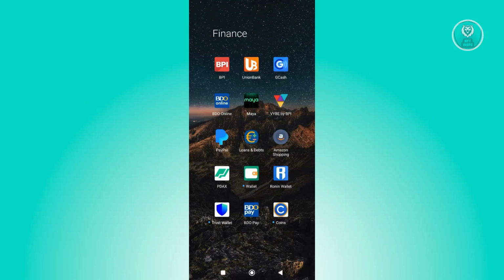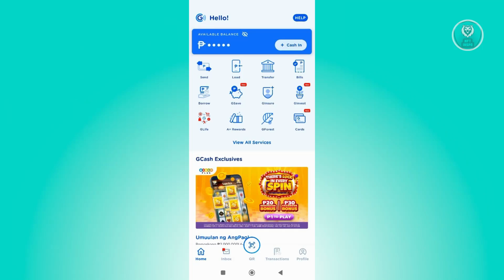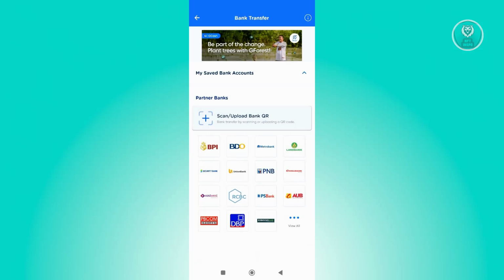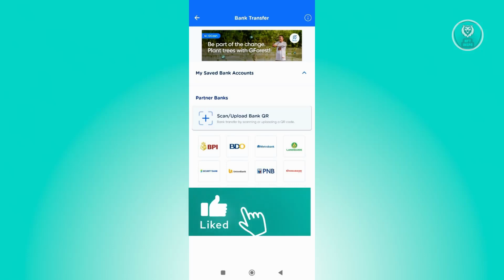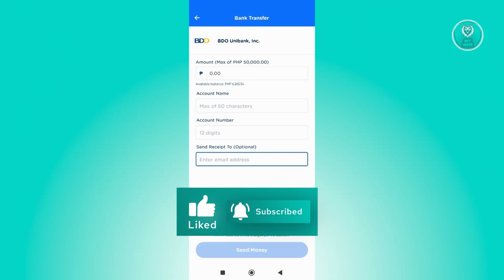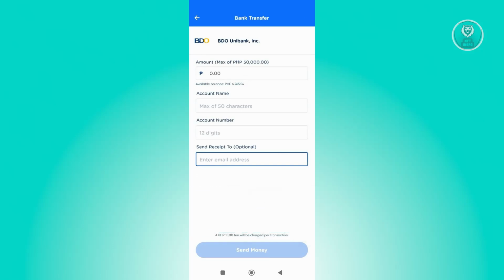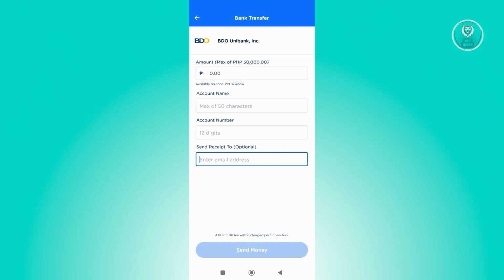How To Transfer Money From GCash To BDO (2025)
If you want to be able to transfer money from GCash to BDO, this tutorial will be perfect for you!